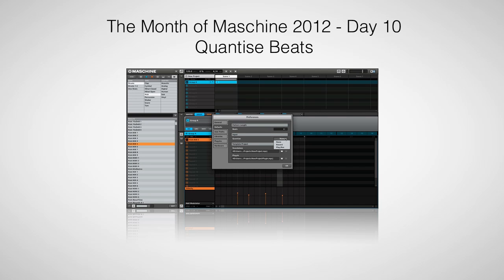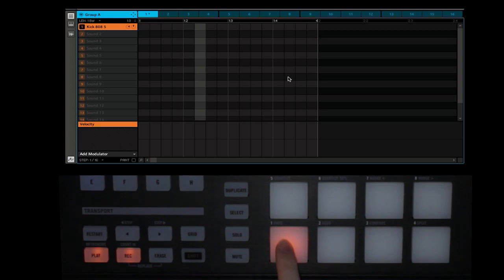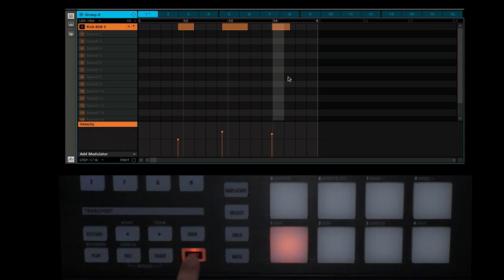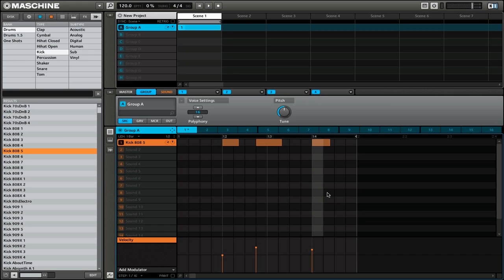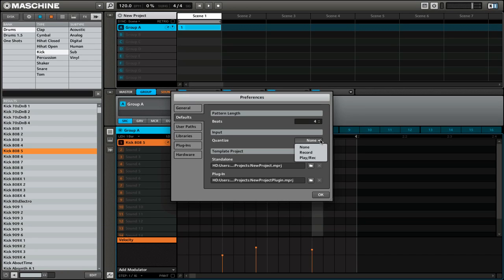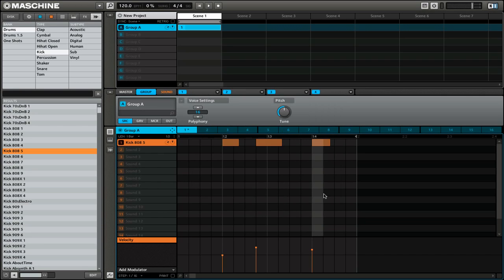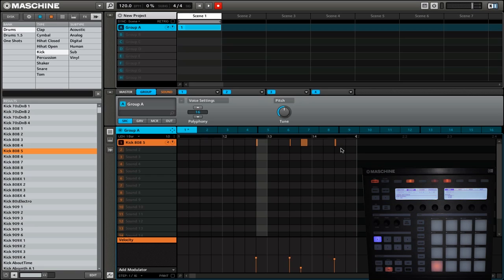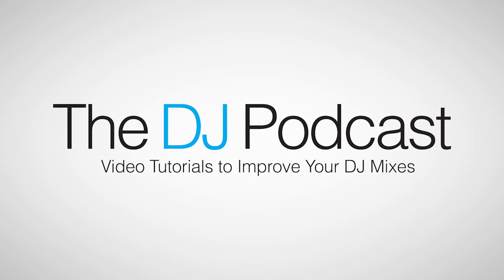Maschine Tutorial: How to Quantize Beats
Did you know that Maschine does not quantize beats by default? Watch this video to learn how to quantize your patterns after you record them and enable automatic quantization when you play or record.